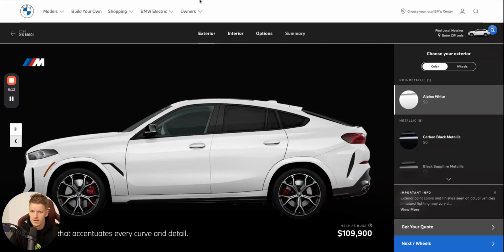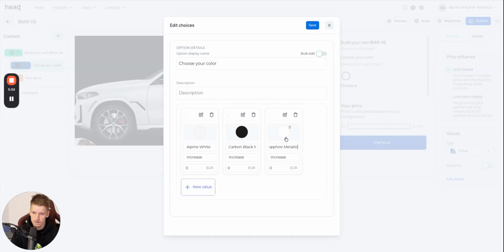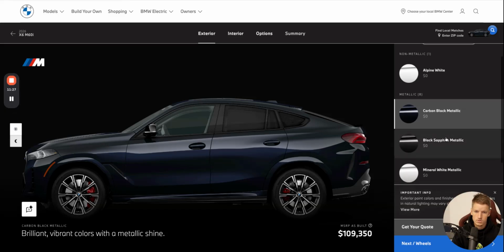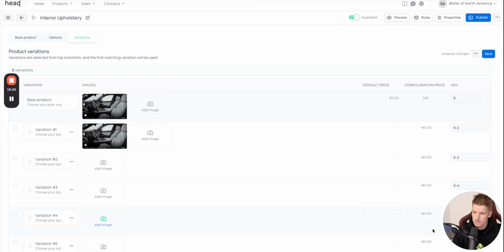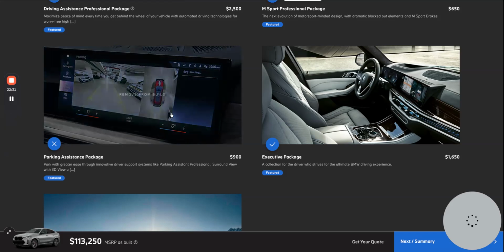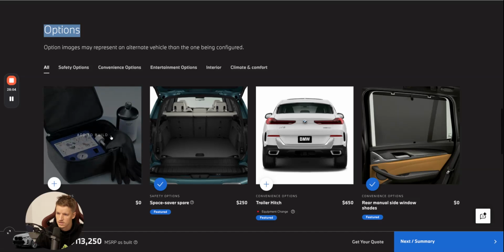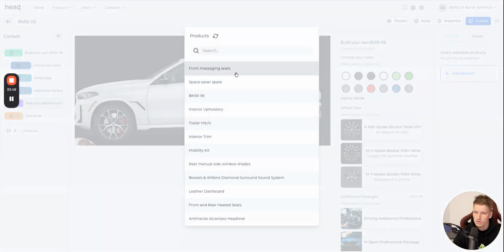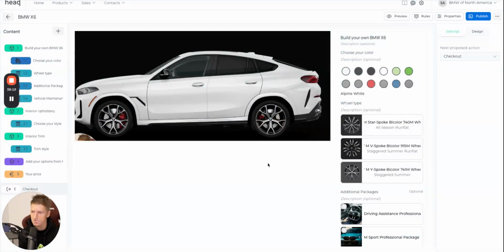Building a BMW Car Configurator | Product Configurator & CPQ Demo (HeadQ)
How do global brands like BMW sell complex products online?

Through powerful product configurators.

In this video, we recreate a BMW-style car configurator using HeadQ — a modern B2B product configurator & CPQ platform built for complex and configurable products.

Car manufacturers have mastered digital configuration.
Now imagine bringing the same buying experience to industrial machinery, equipment, and technical B2B products.

In this walkthrough we show how to:

Structure vehicle configuration options

Create logical dependencies between features

Enable dynamic pricing

Build a guided buying experience

Turn configuration into structured sales data

These same principles apply to B2B products such as:

✔ Industrial machinery
✔ Construction equipment
✔ CNC machines
✔ Modular systems
✔ Technical products with options

💡 Why Product Configurators Matter in B2B

Modern buyers expect:

Transparent pricing

Instant feedback

Self-service research

Faster quoting processes

Yet many manufacturers still rely on:

Excel sheets

Static PDFs

Manual quoting

Email-based configuration

That slows down sales.

HeadQ helps manufacturers build modern digital sales experiences with:

✔ Product configurators
✔ Guided product finders
✔ CPQ logic for complex pricing
✔ Dealer-friendly sales flows
✔ CRM integrations (HubSpot etc.)

🧪 Want to Try HeadQ?

Curious how a configurator like this would work with your own products?

We’re happy to build a live example using your product portfolio.

Industrial manufacturers

Machinery companies

Equipment brands

CPQ decision-makers

Sales leaders in manufacturing

Companies selling configurable products

If your product has options, upgrades, pricing logic, or dealer networks — this is highly relevant.

⏱ Suggested Chapters

00:00 Introduction
01:10 Why BMW configurators work
03:20 Structuring configuration options
06:30 Configuration logic & dependencies
10:00 Pricing structure
13:30 Final configuration walkthrough
16:00 Applying this to B2B manufacturing

BMW configurator
BMW car configurator
build your BMW
product configurator demo
CPQ software
B2B product configurator
guided selling software
manufacturing CPQ
digital sales for manufacturers
HeadQ